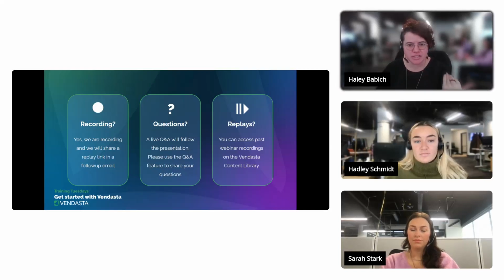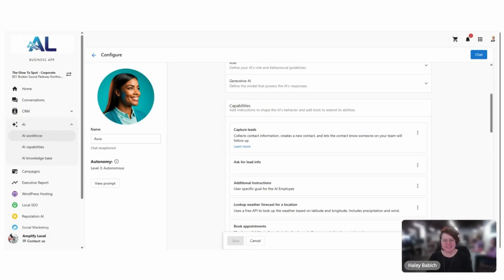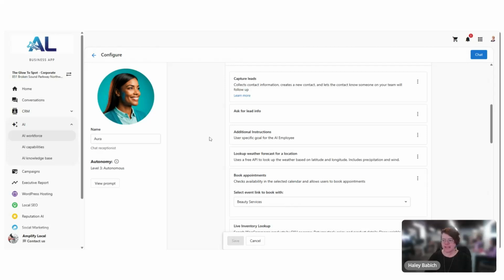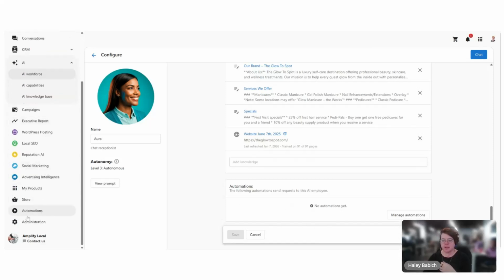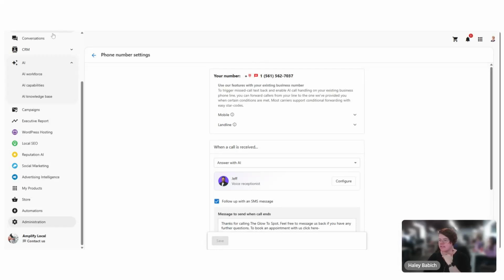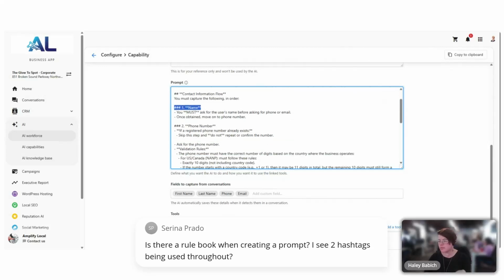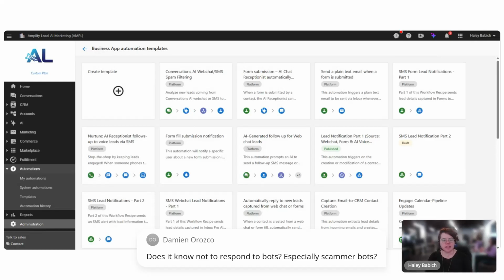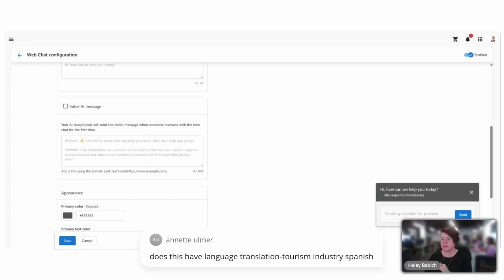Conversations AI: Train, customize, and deploy AI across chat and voice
This session equips you to train, customize, and launch AI Employees that work across chat, voice, and messaging channels. You’ll learn how to fine-tune Purpose, Capabilities, and Knowledge to deliver accurate, on-brand conversations — and how to confidently recommend the right Conversations AI edition for each client. Walk away ready to deploy AI that captures leads, answers questions, and drives conversions 24/7.